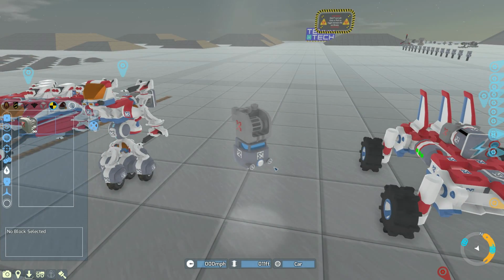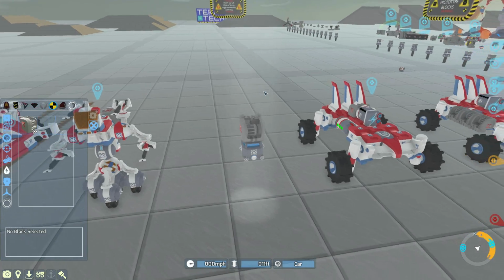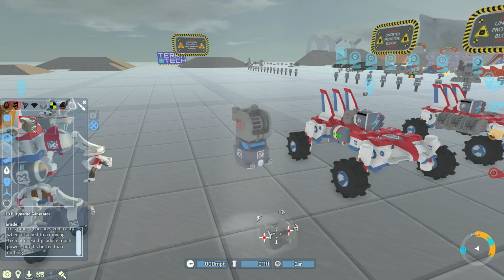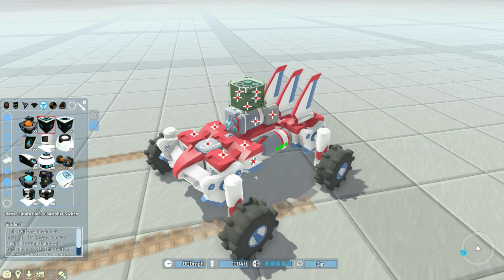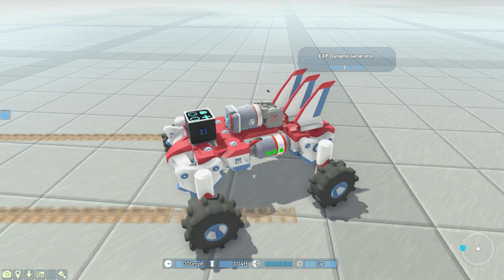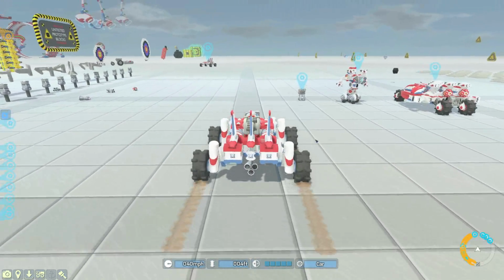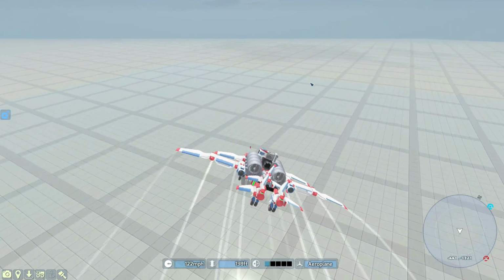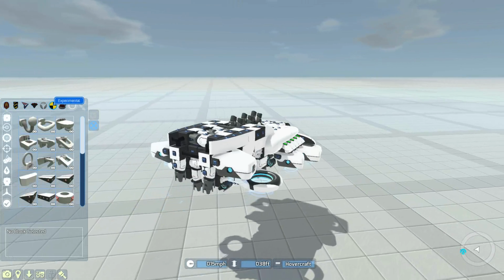Terratech Update - Functioning Dynamo Generator!! Energy From Movement!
Almost a 15 minute video testing out a new item by going forward in straight lines. Quality content, Lathrix style!